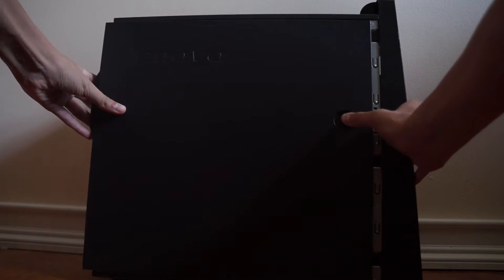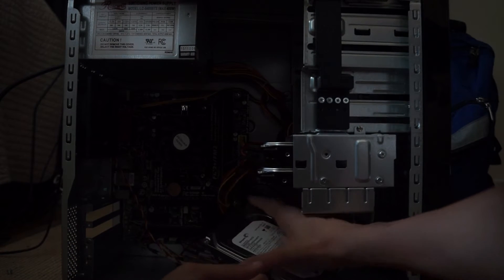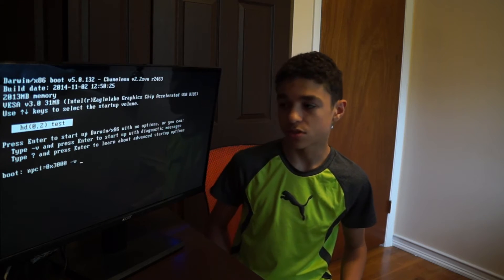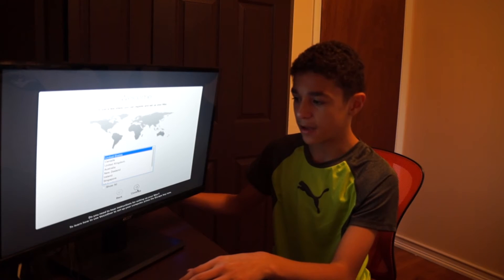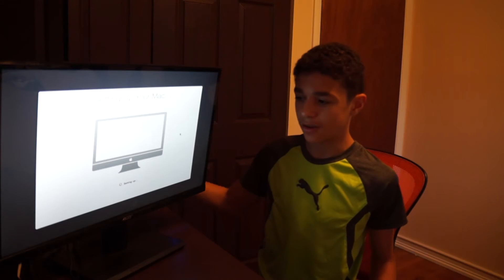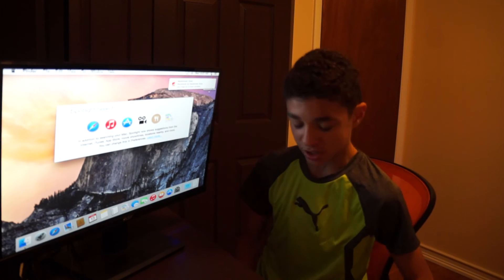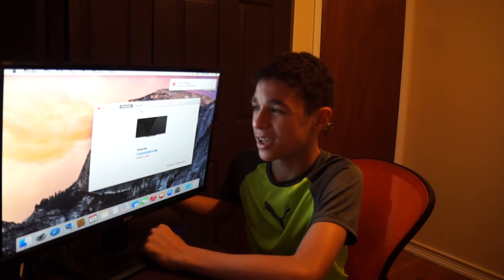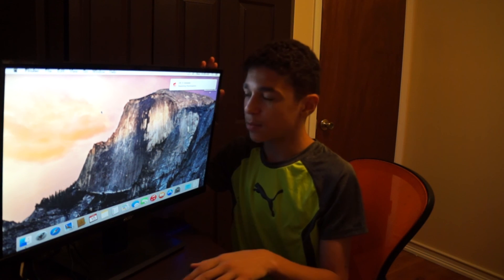Installing OS X on an OEM PC!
In this video, I manage to install Yosemite Zone 10.10.1 on a Lenovo Thinkcentre M58e 7298! This was definitely one of my more difficult projects, but I was pretty happy to make a hackintosh out of an OEM PC. Let me know if you want to see any more videos on OS X!